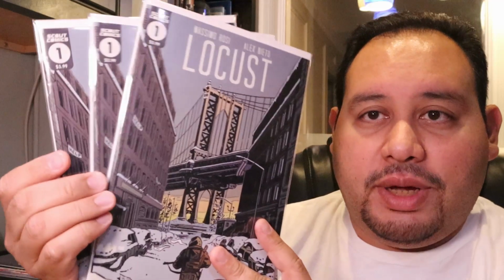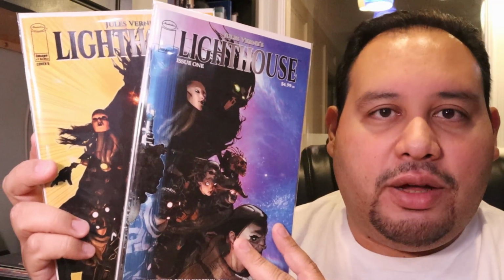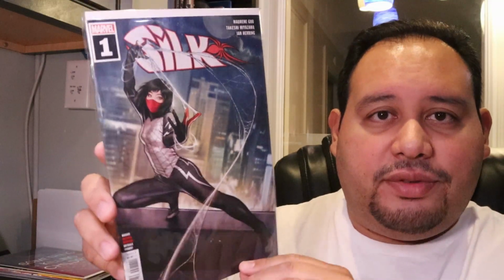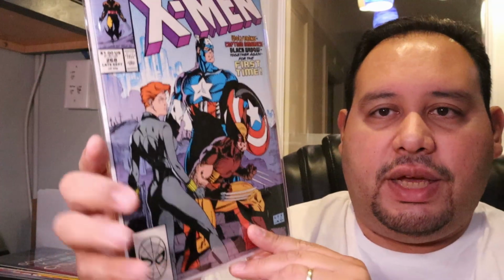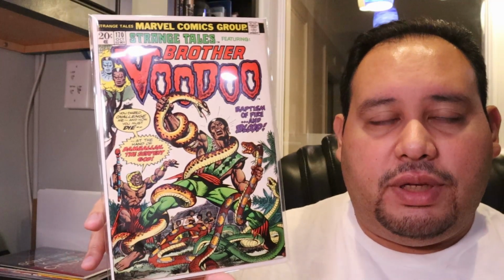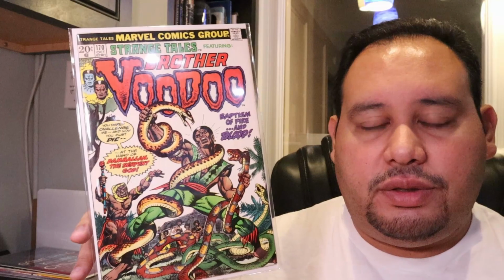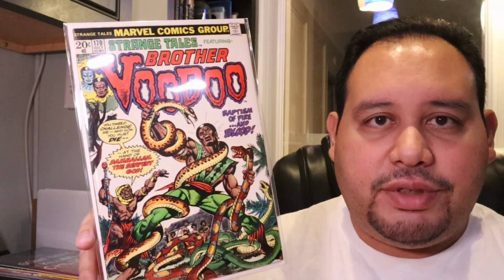Monday Hauls | Episode 4 | April 19, 2021 | New Comic Book Day Pickups, Plus A Few Bronze Issues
New Comic Book Day Recommends, plus a couple of Bronze books that are proving to be popular.